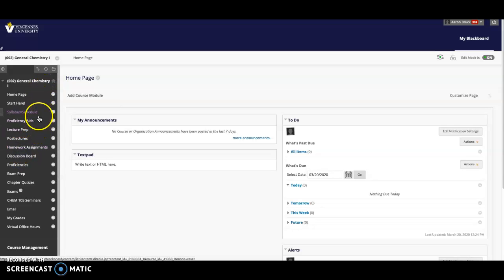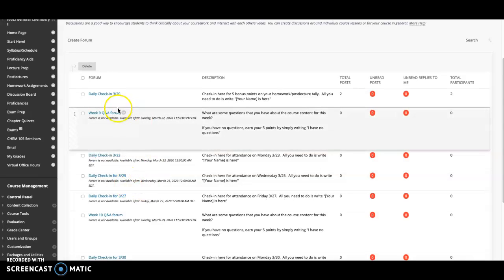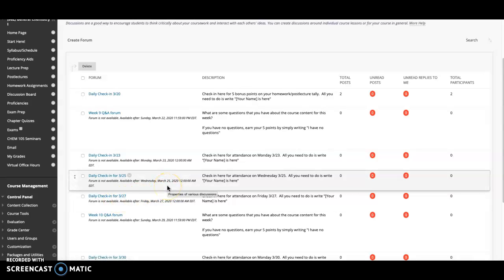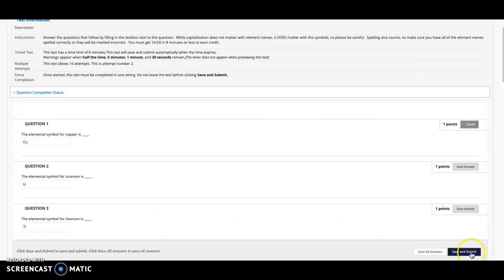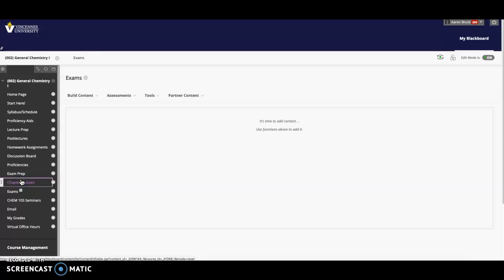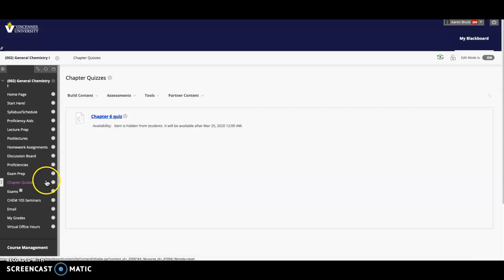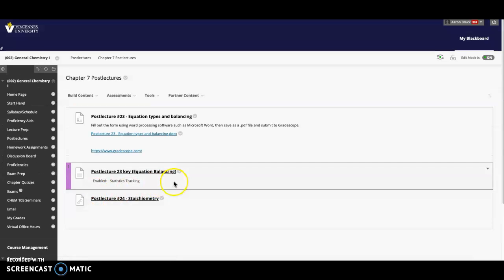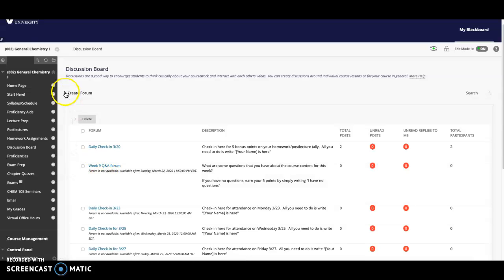CHEM 105 Procedures - What's on Blackboard?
Our class has moved online.  What does that mean for our Blackboard site?  What are you expected to do on a daily/weekly basis in the course?  Find out here...